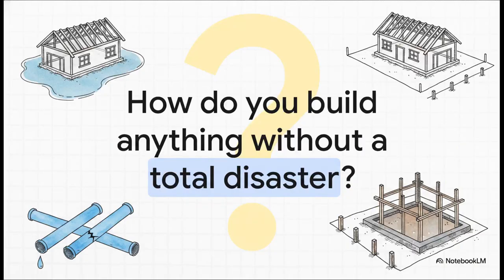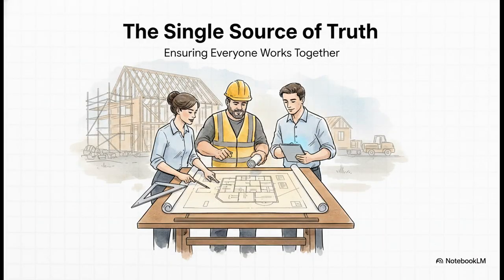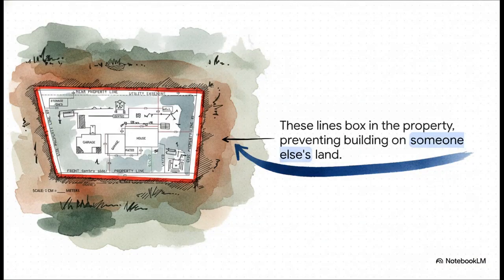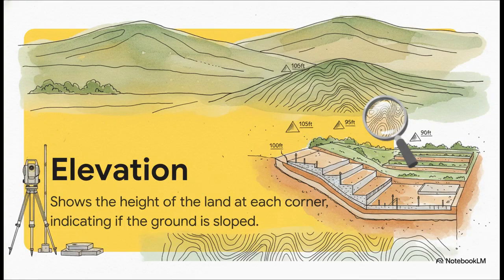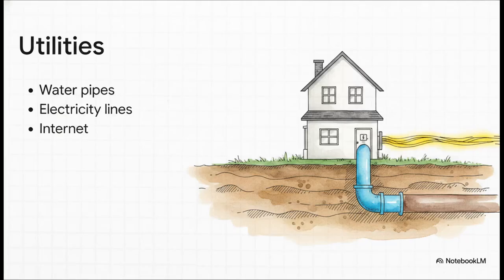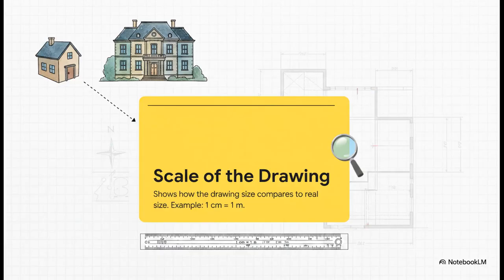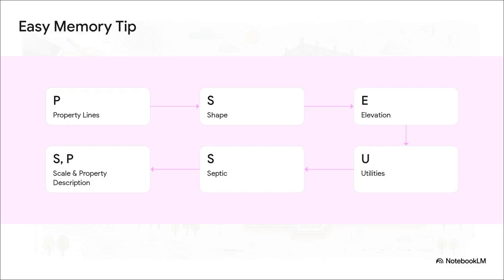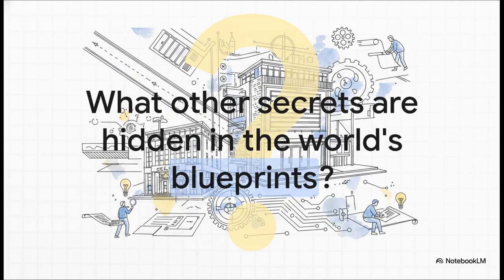4a. Architectural Drawings Site Plans (Plot Plans)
This architectural video provide a comprehensive guide to understanding site plans, which function as detailed maps for construction projects. The video outlines seven core elements required for an accurate plot plan, including property boundaries, building dimensions, and land elevation to manage water drainage. It also emphasizes the inclusion of essential infrastructure such as utilities and waste management systems, alongside a mathematical scale for proportional accuracy. By detailing the purpose of each component, the video explains how these drawings ensure legal compliance and structural safety during development.